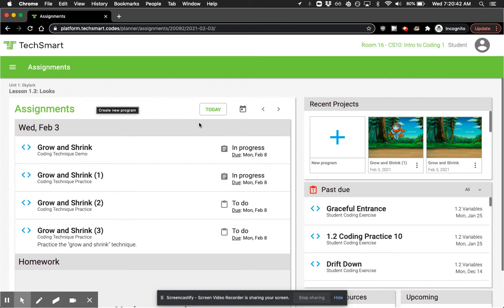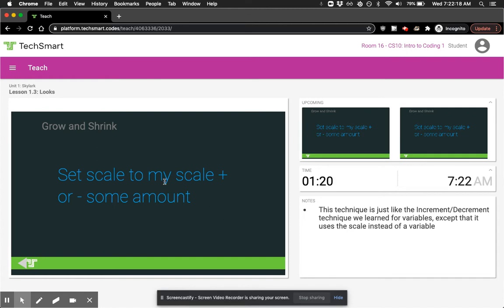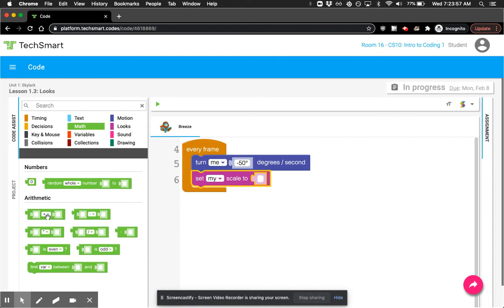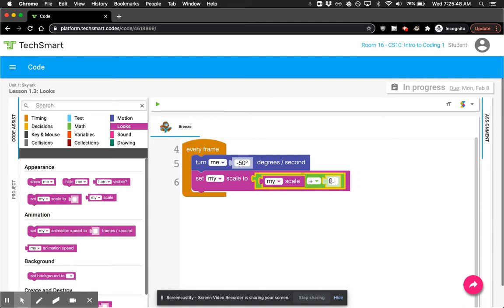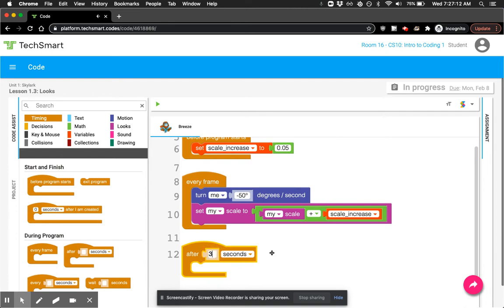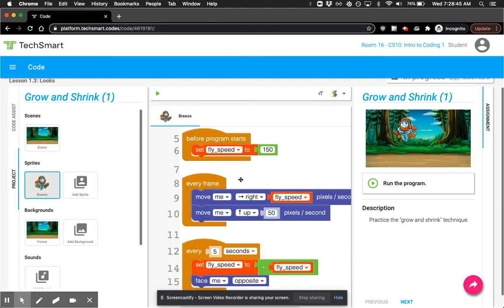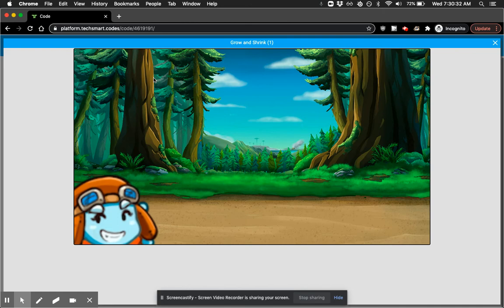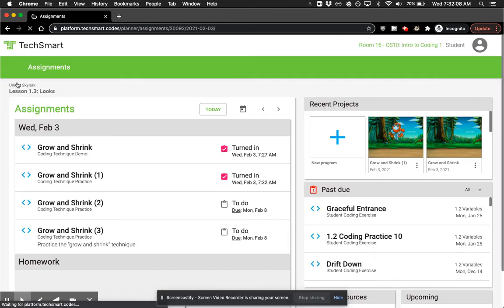TechSmart: Grow and Shrink